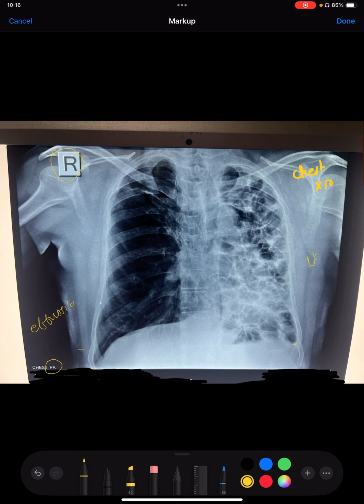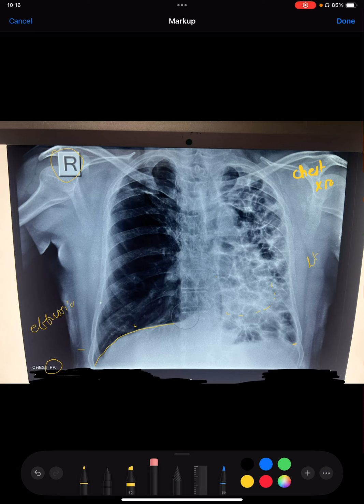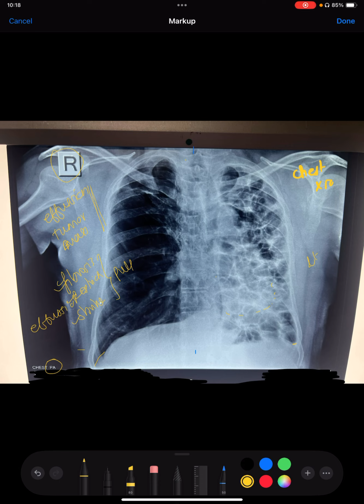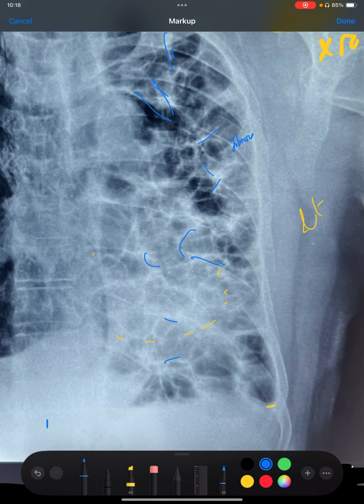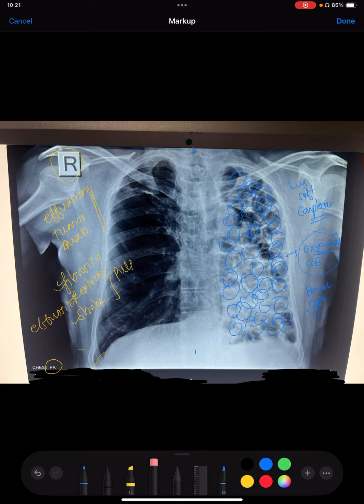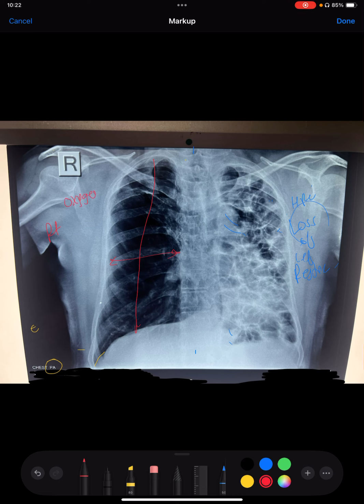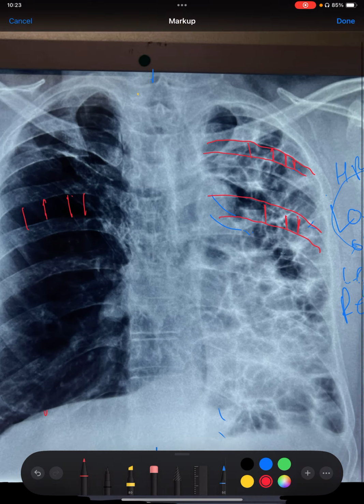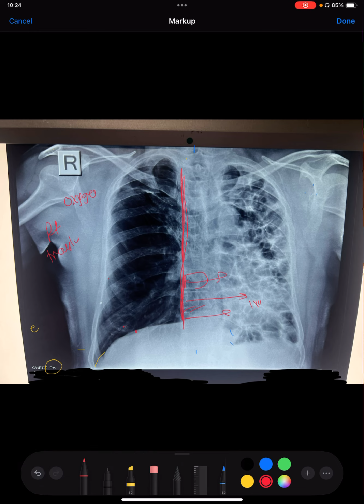BRONCHIECTASIS- FIBROSIS OF LUNGS- MEDIASTINAL SHIFT- X RAY CHEST